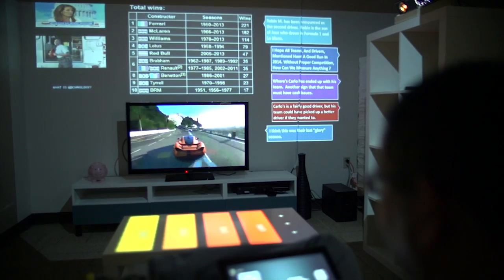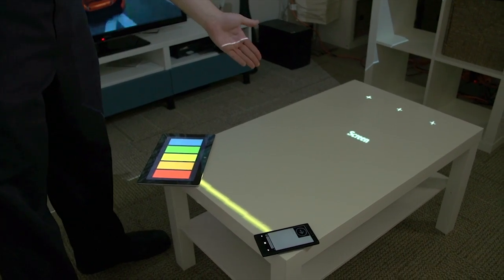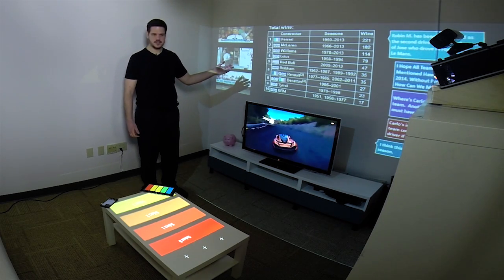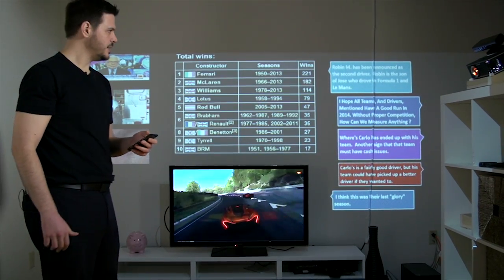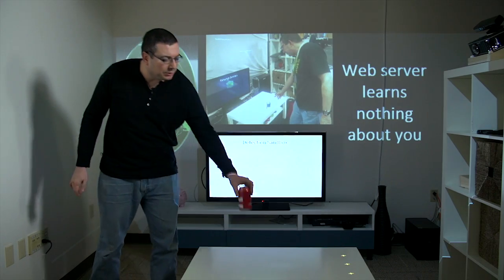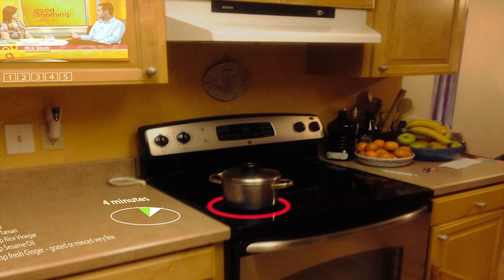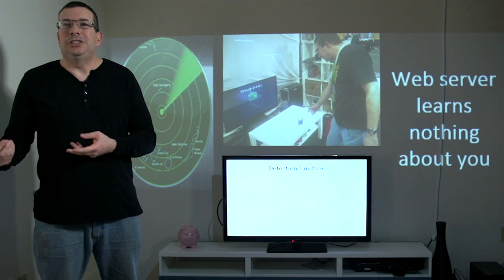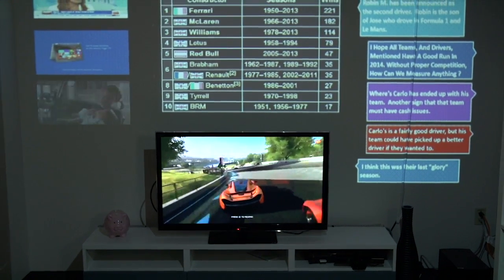SurroundWeb: Spreading the Web to Multiple Screens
Projectors, tablets, and other devices, combined with depth cameras, enable applications to span multiple "screens." This work enables webpages to be experienced outside of your PC monitors to take advantage of all your devices in concert. For example, a karaoke webpage could use your phone, tablet, big-screen television, and projectors to provide an awesome entertainment experience. Webpages also are enabled to "see" objects in the room and respond to them -- all while preserving privacy from the owner of the webpage. Such a page could show you an ad near a Red Bull can, but nobody would be able to find out how much Red Bull you drink.